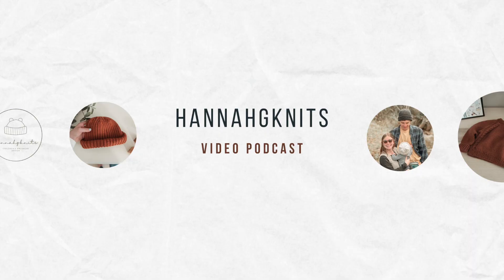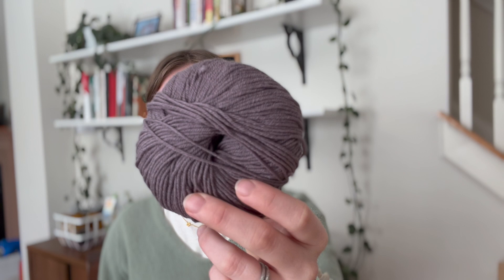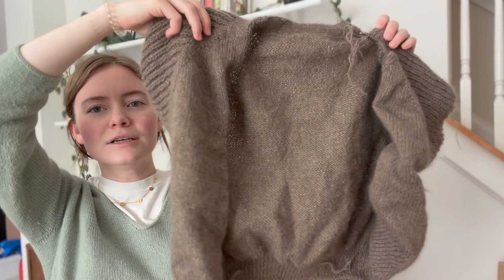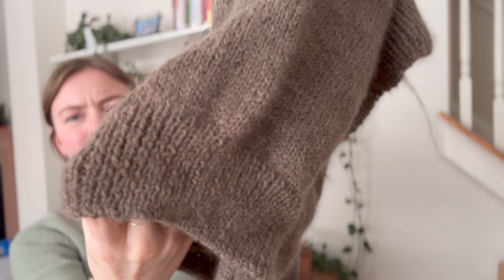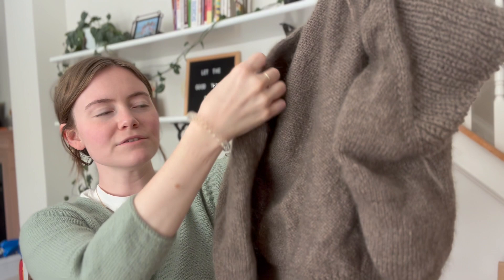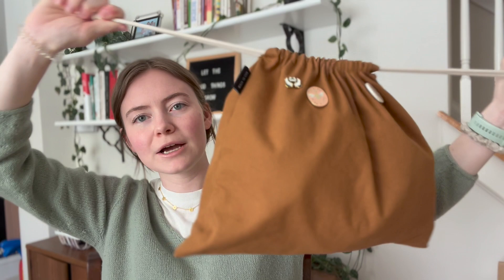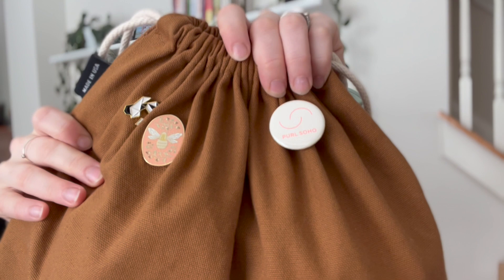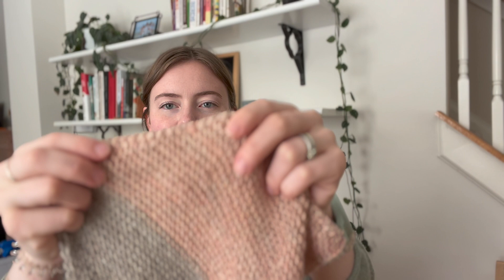HGK 20 - the first cardigan love, knitting Q&A on favorites, needle size, and summer yarns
Finished Objects
- Sample knit (swatch in De Rerum Natura Albertine)
- Cabled Sweater by Hannah G Knits in Cascade 220 Worsted in Irish cream

- The First Cardigan by Lizzie Hester of Hive Knits in Knitting for Olive Soft Silk Mohair in Hazel held with Purl Soho Good Wool in Walking Stick
- Purl Soho Blanket
    - Mentions  @therapybycraft   channel

Q&A
If you could only knit with one yarn for the next year, what would it be?
Favorite yarn weight? Favorite needle size?
Do you like mohair or fluffy yarns, or prefer non fluffy yarns?
Favorite summer yarn?

* I acknowledge that my family and I live on the traditional lands of the Lumbee and Skaruhreh/Tuscarora people and  to recognize their stewardship of the land in the past, present, and future generations*